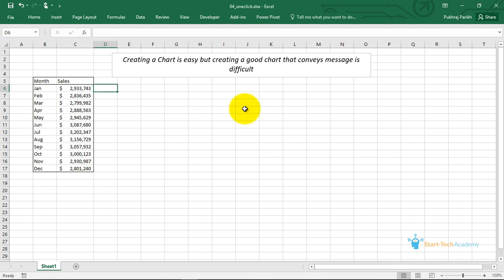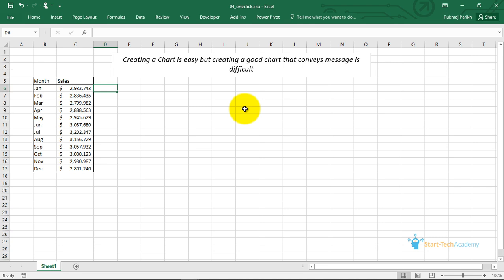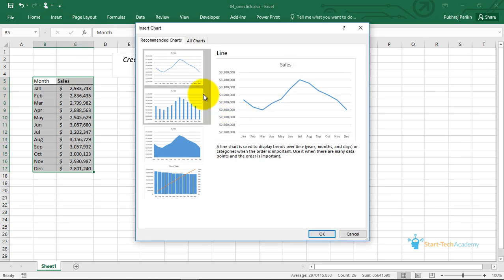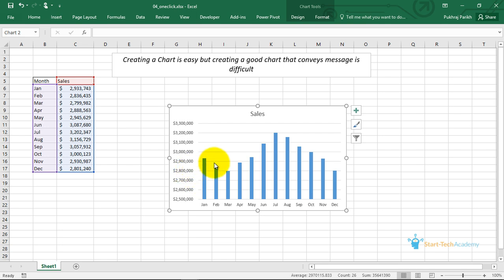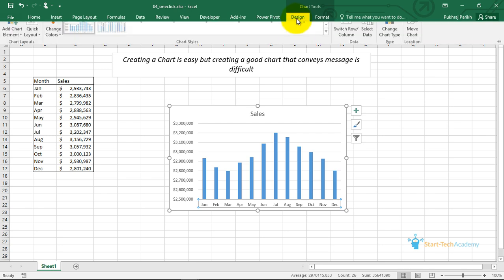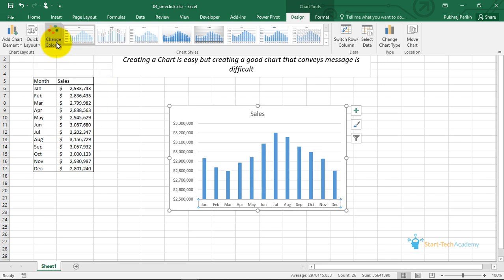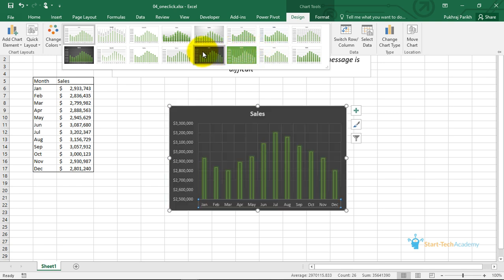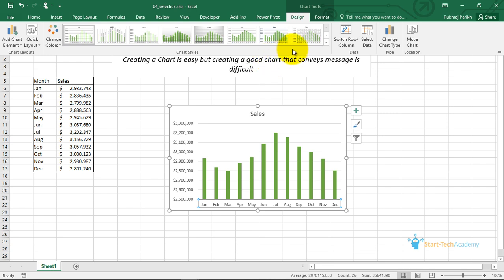Creating Quick Charts in Excel ( Excel Charts 2/9)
Learn how to create Quick Charts in Excel ( Excel Charts 2/9)

For the complete course on data visualization in Excel and charting best practices at a discounted price use the below link: